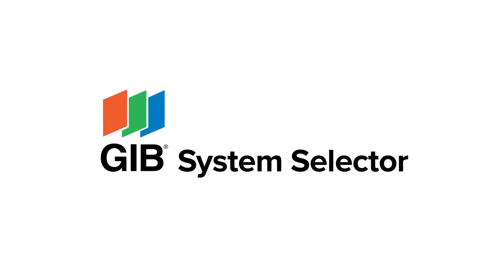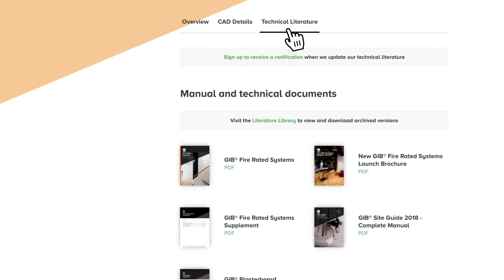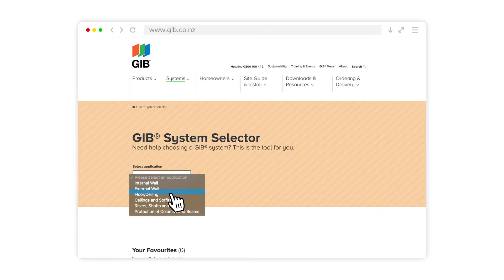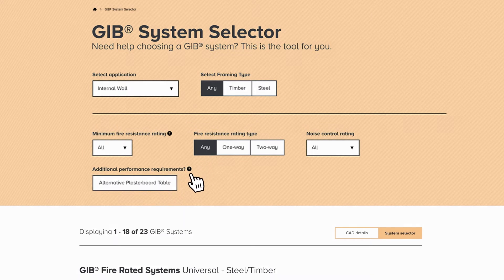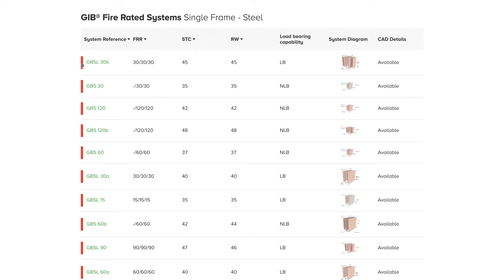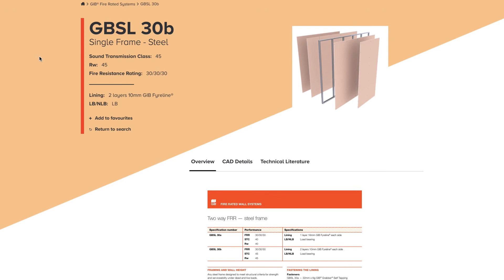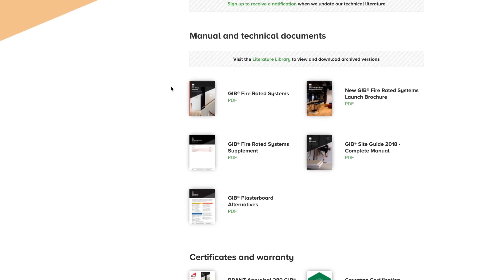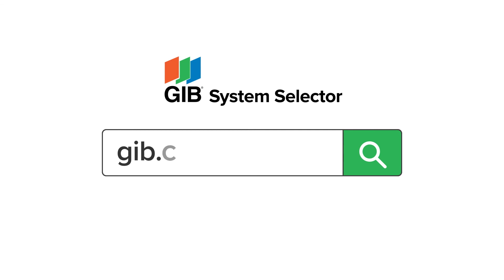GIB® System Selector